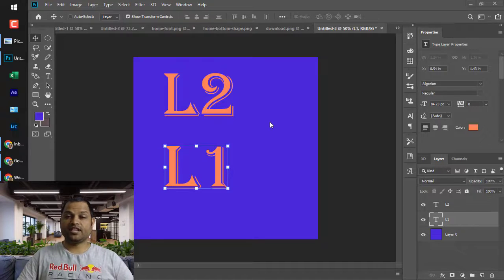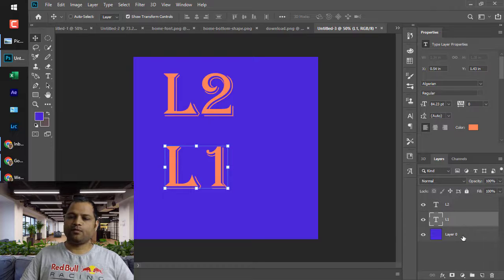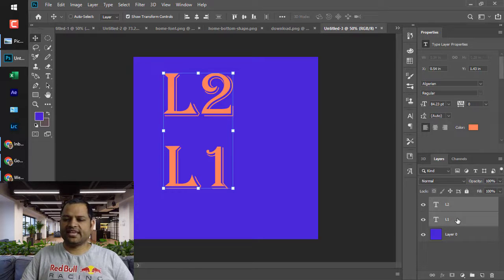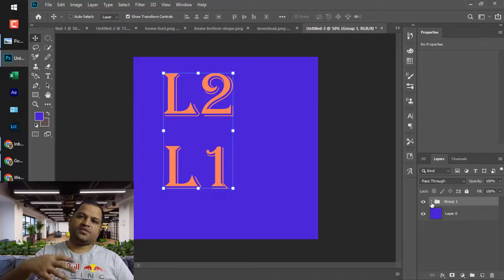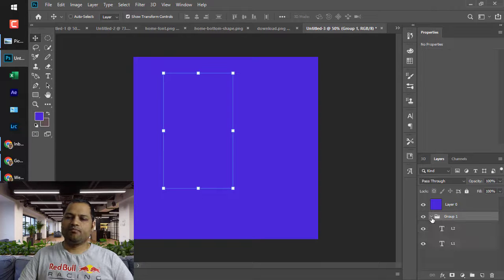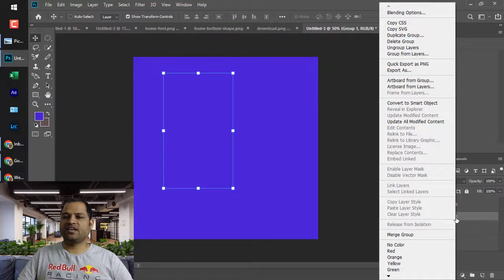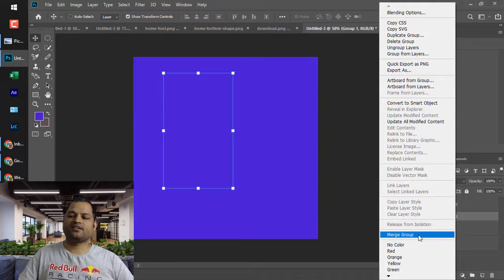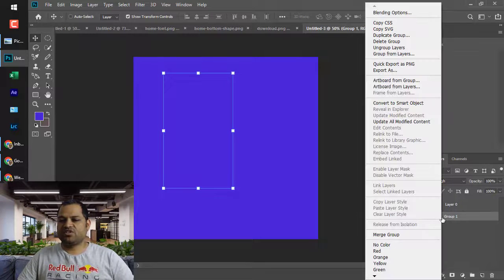How to group, merge, ungroup layers in Photoshop | Delete group of layers in photoshop